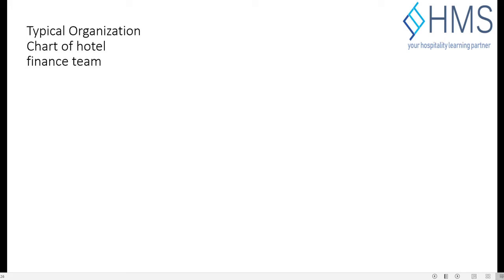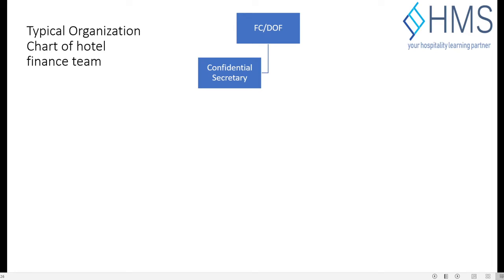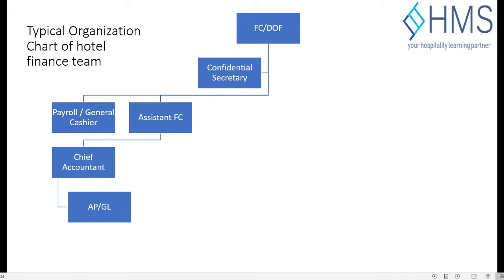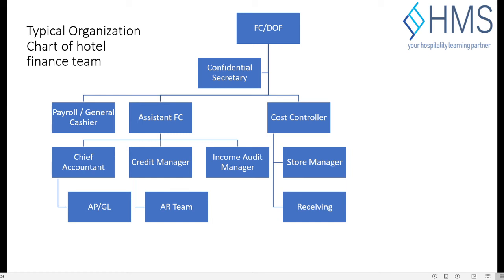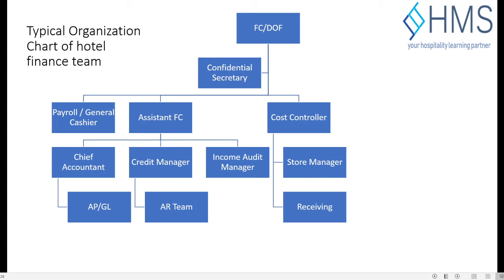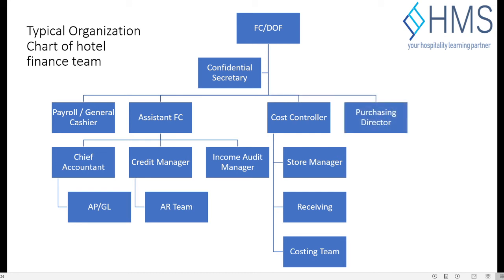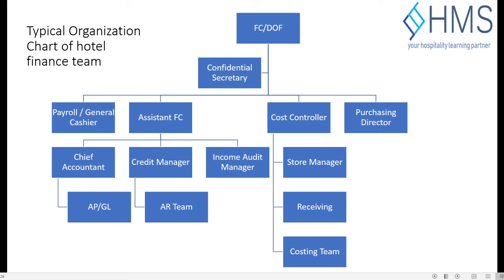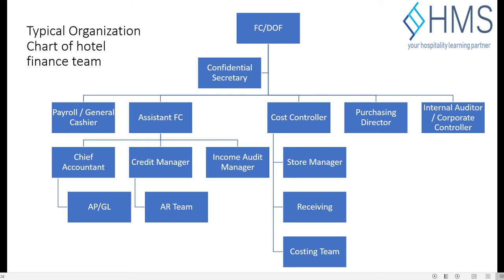Hotel Finance Structure